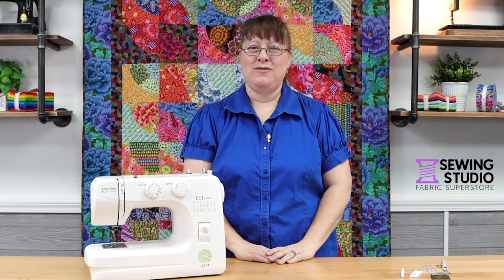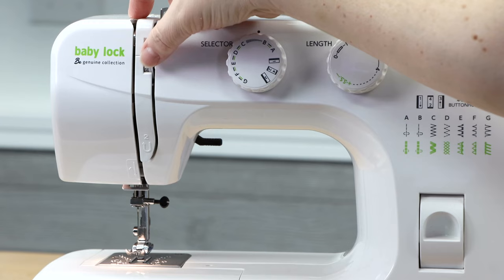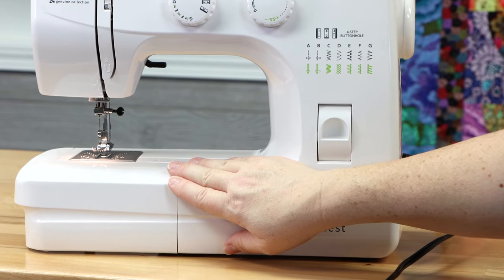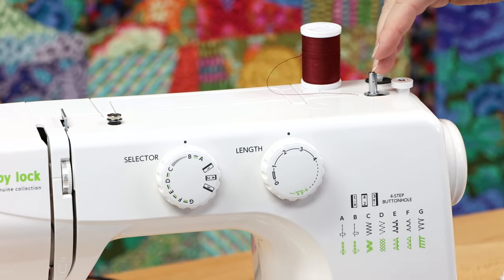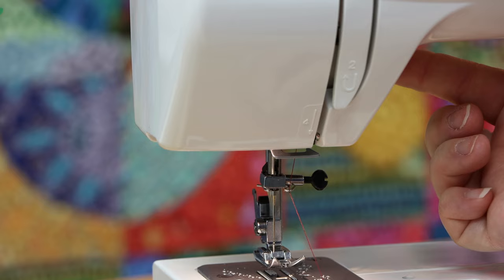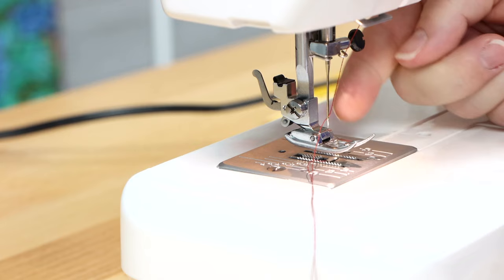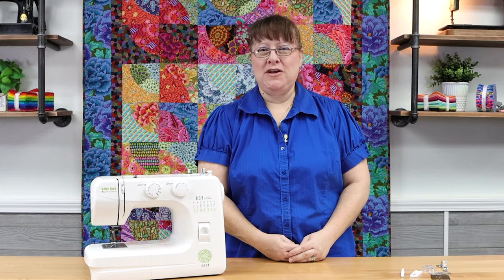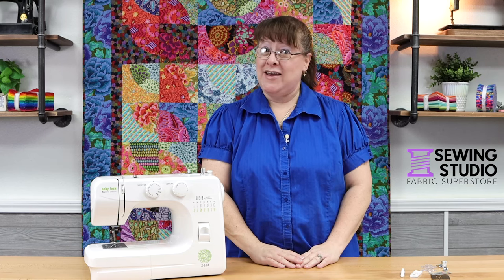How To Use The BabyLock Zest BL15B Sewing Machine!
In this video, Kathryn goes in-depth on everything you need to know about the BabyLock Zest BL15B sewing machine! She shows you how to thread the machine, wind and install the bobbin, demonstrates how to properly select and use a sewing stitch, and much more!

Contents Of This Video:
01:45 - Getting Your Machine Set-Up
05:07 - All About The Bobbin Case Area
08:44 - How To Wind & Install A Bobbin
12:57 - How To Thread The Machine
16:37 - How To Install & Remove The Presser Feet
17:22 - How To Select A Stitch
20:09 - How To Stitch A 4 Step Buttonhole
25:53 - How To Use The Darning Plate
28:32 - How To Use The Zipper Foot
30:50 - How To Use The Blind Hem Foot
32:07 - Overview Of The Decorative & Stretch Stitches